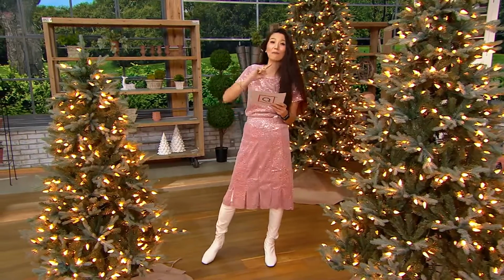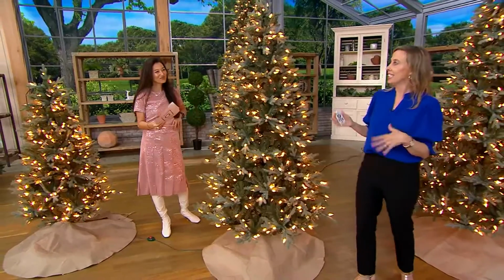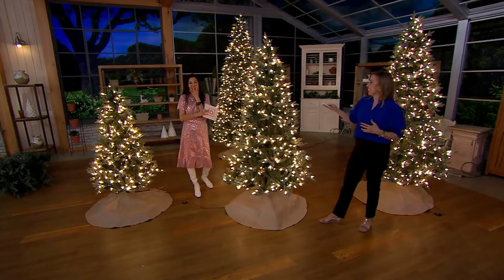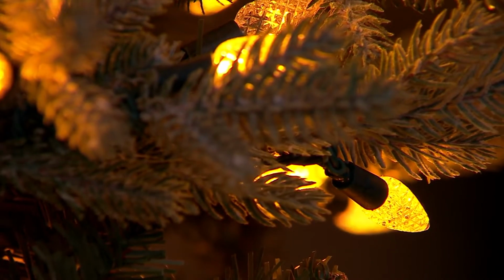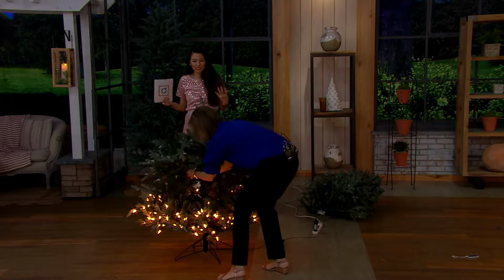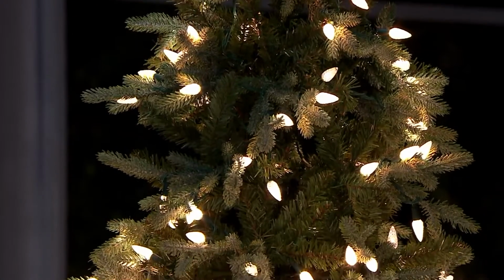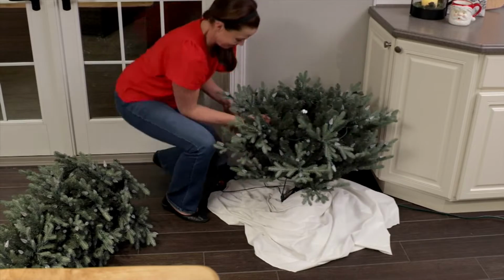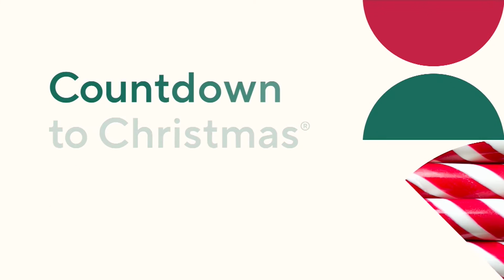Lightly Flocked Full Profile Pine Tree with Color Control by GE on QVC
Lightly Flocked Full Profile Pine Tree with Color Control by GE